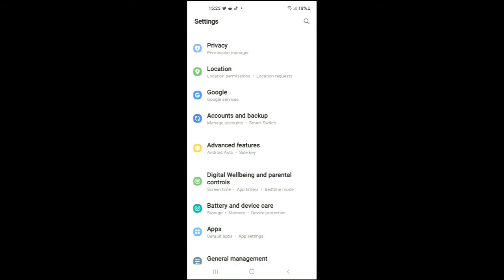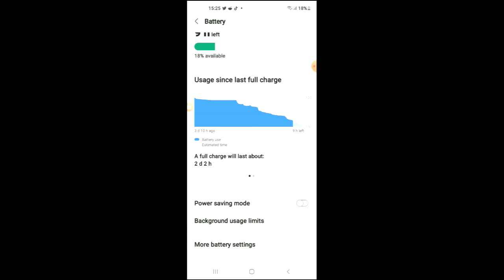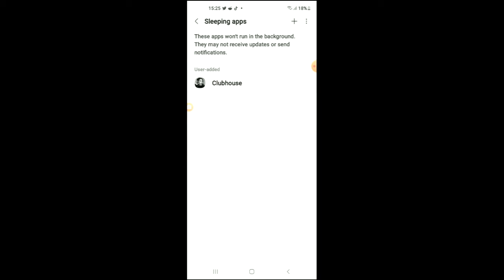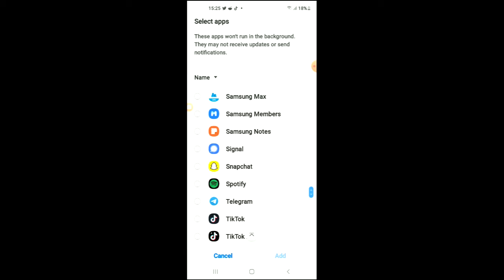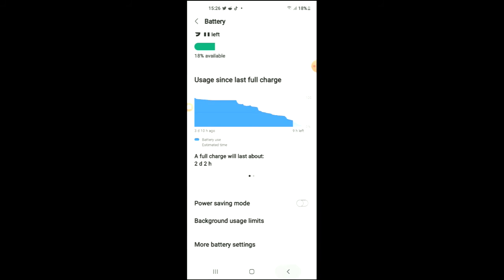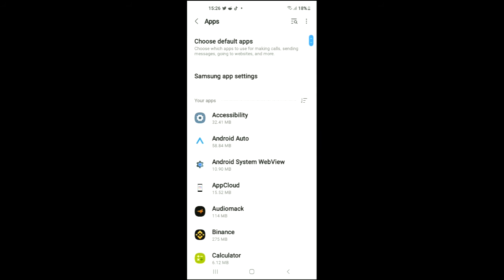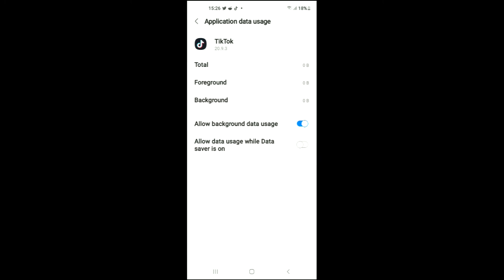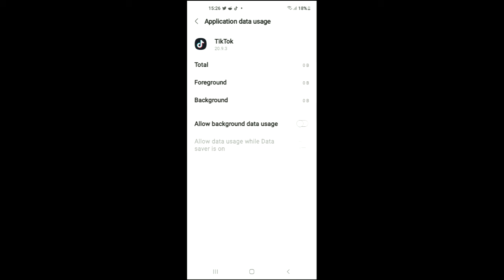how to stop tiktok from running in the background,how to stop tiktok from refreshing